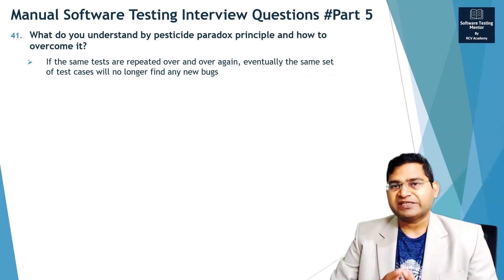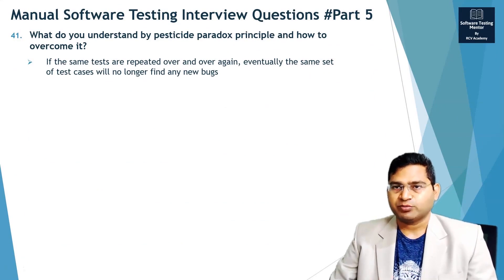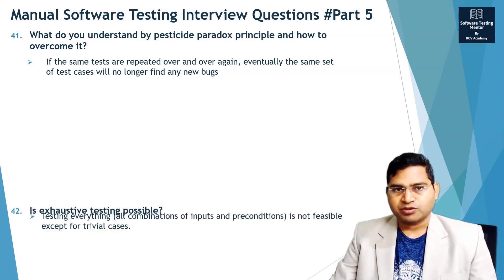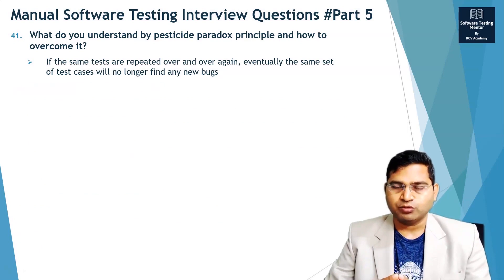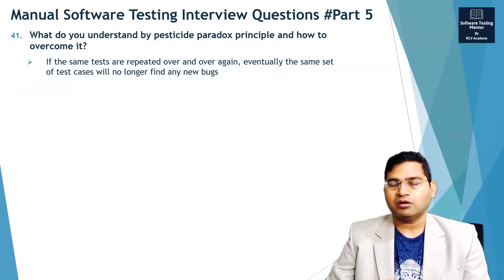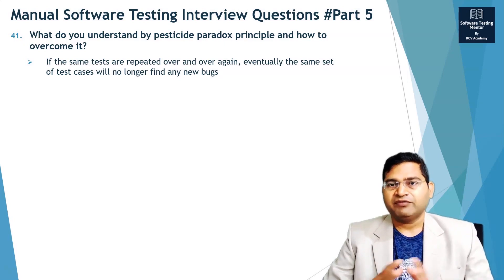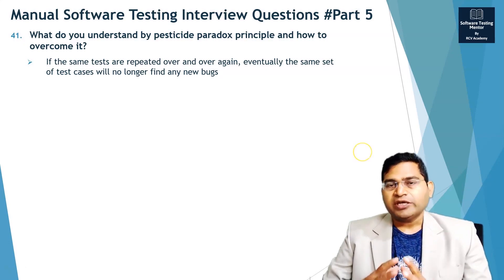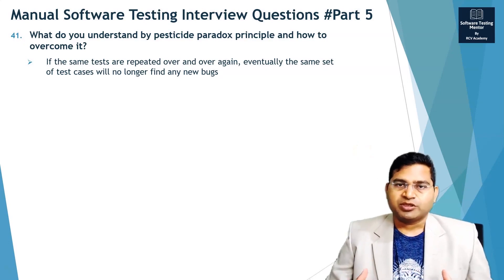What is Pesticide Paradox in Testing? | Software Testing Interview Questions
In this Software Testing Tutorial, we will learn about what do you understand by Pesticide Paradox Principle and how to overcome it with examples.